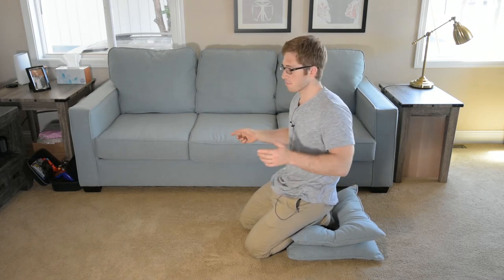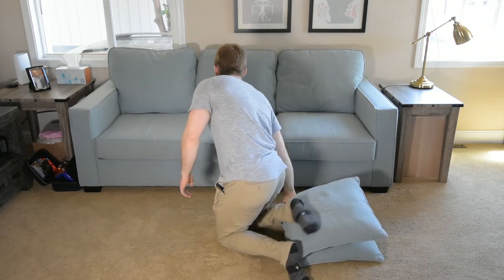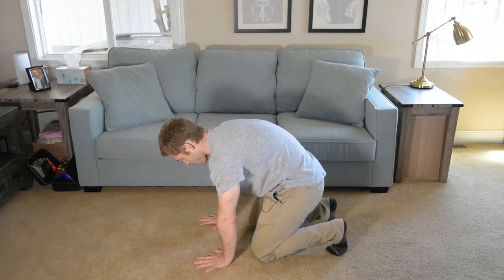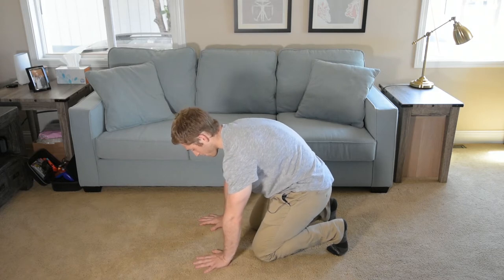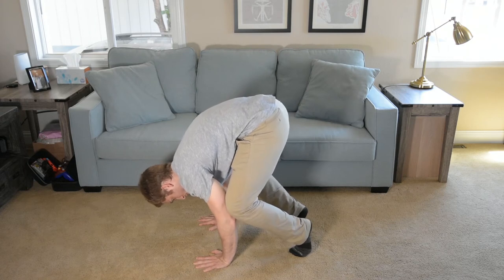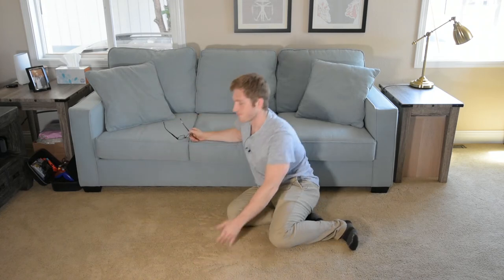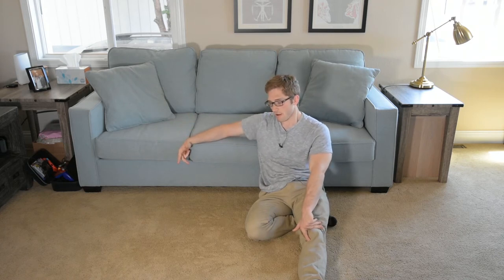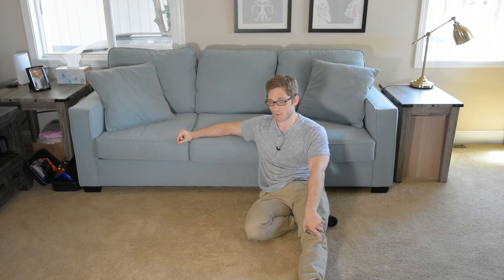Crow Pose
Other channel recommendation: Yoga with Adrienne